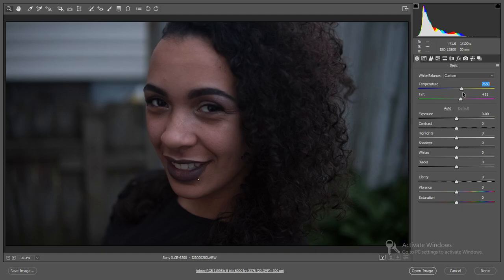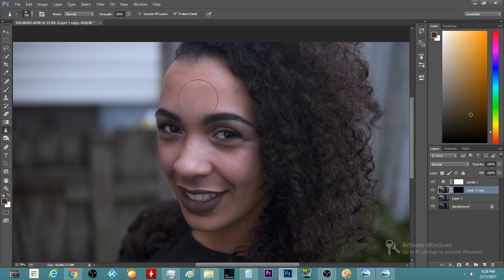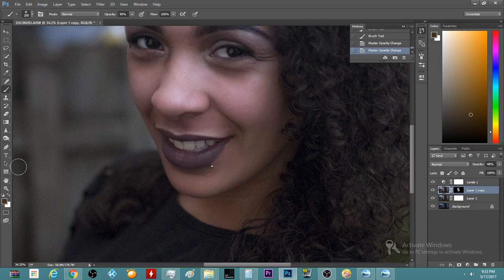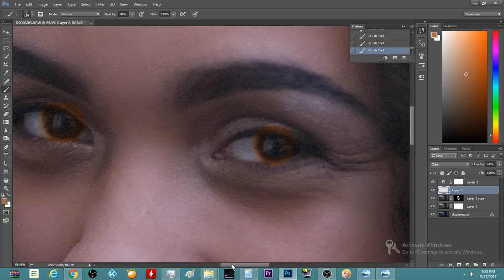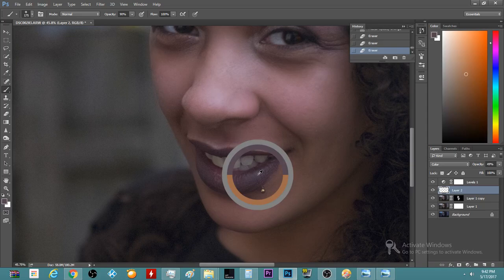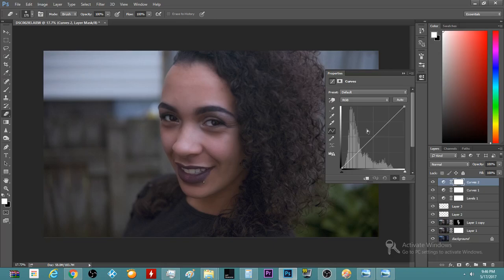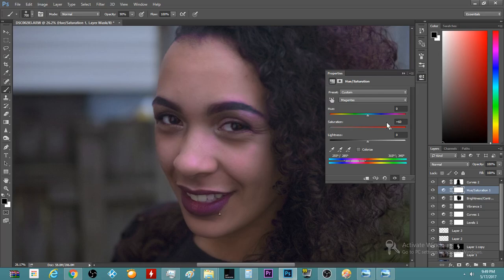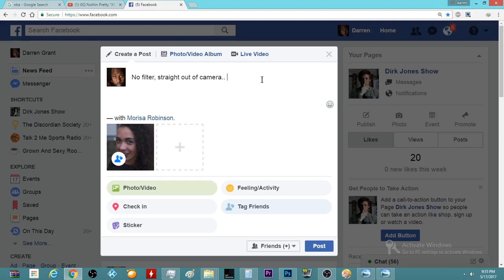Live photo edit. The beautiful Morisa R. Shot on Sony a6300